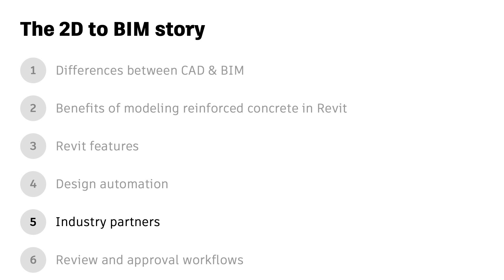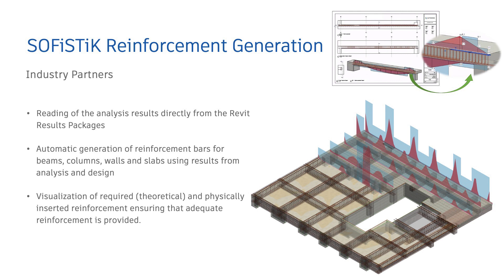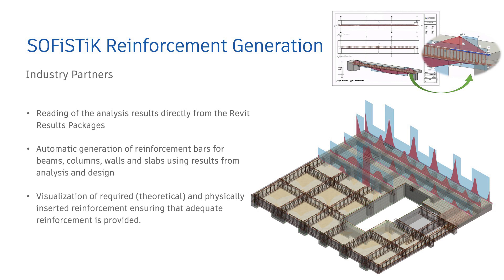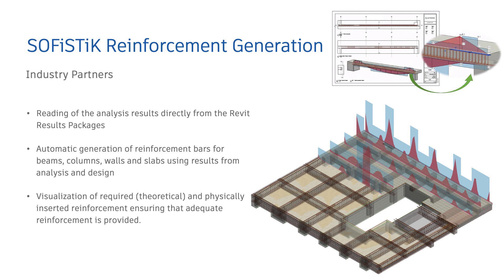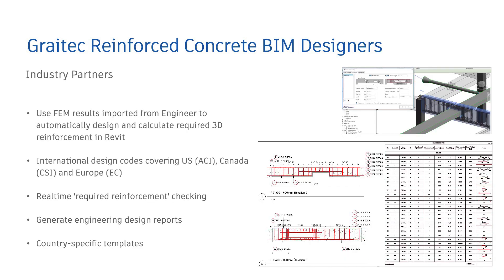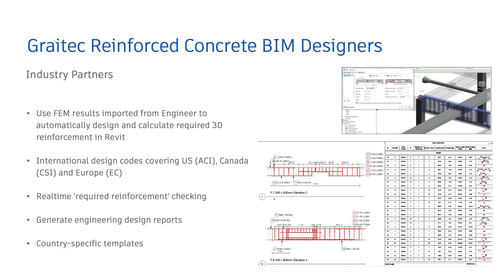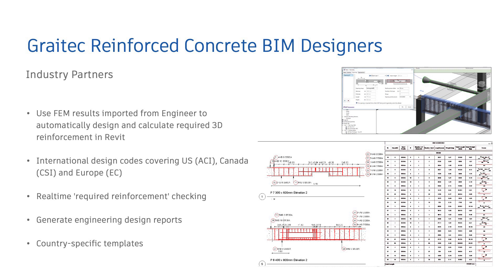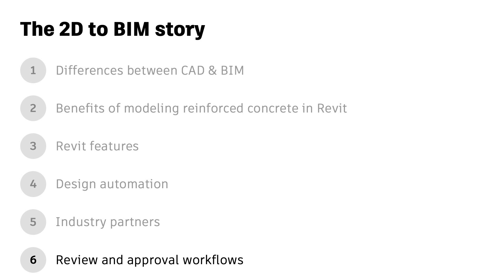The 2D to BIM Story Ep. 5: Industry Partners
Autodesk industry partners offer Revit-based tools to address local standards, process automation, advanced productivity requirements—all of which make Revit the best-suited BIM authoring solution for reinforced concrete rebar detailing.